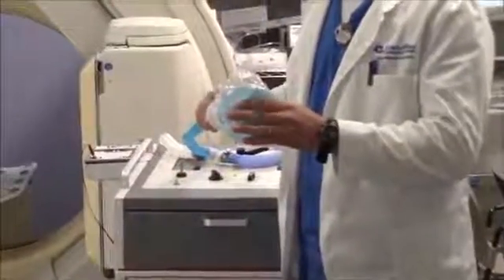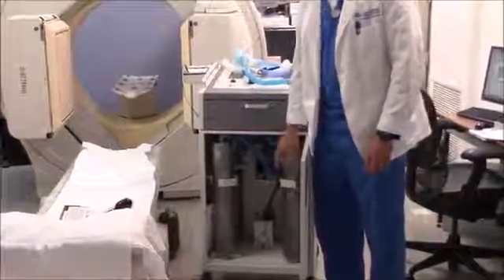Lung Ventilation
Jake Colpitts
Kelly Garon
acquisition of a lung ventilation scan